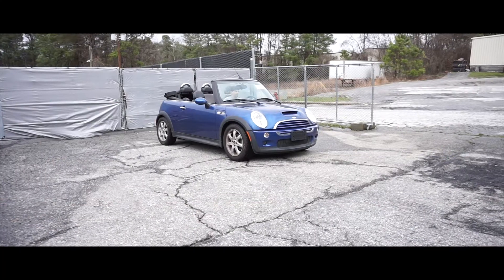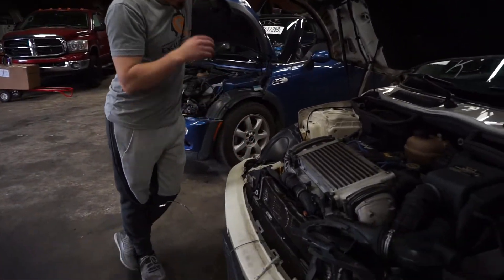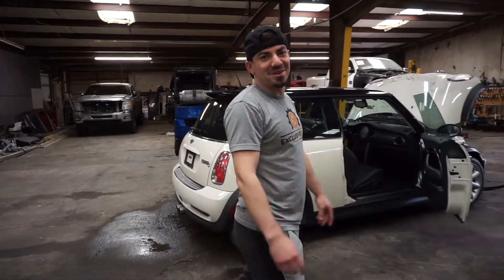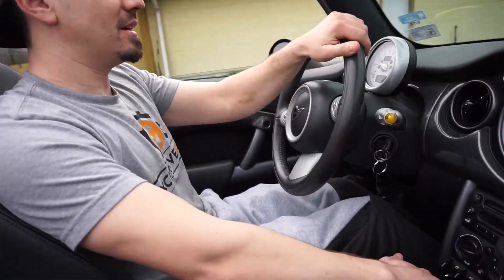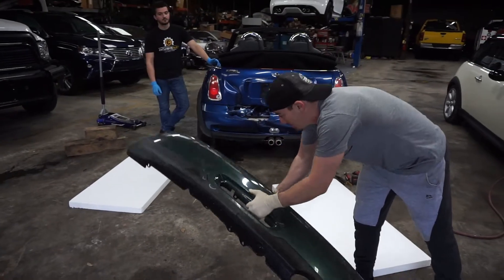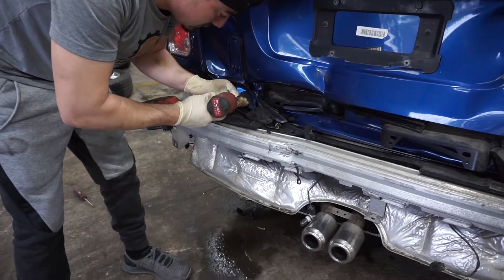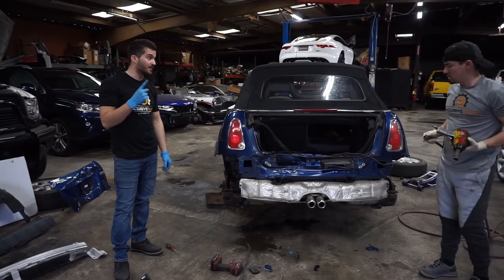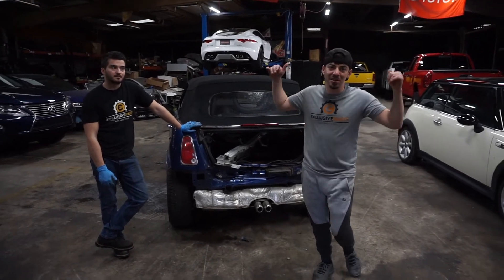NEW REBUILD | The Mini Coopers?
Guys, we have not 1 but 2 new Minis ... we are super pumped to start building and rebuilding these toys!